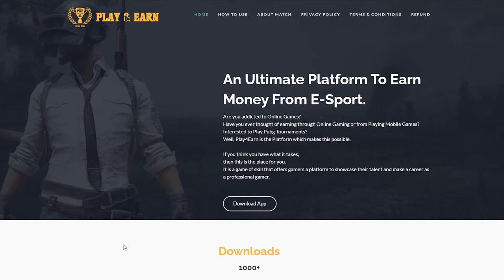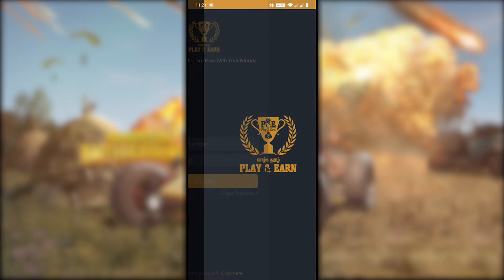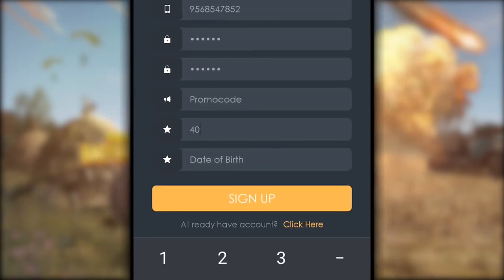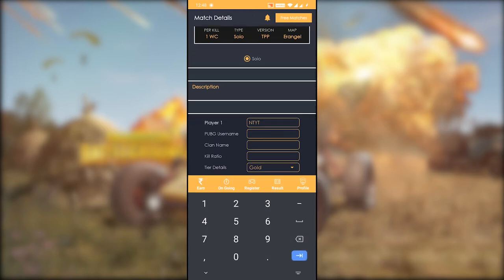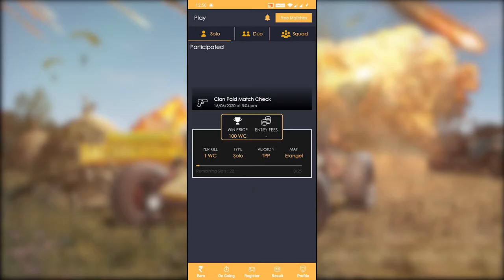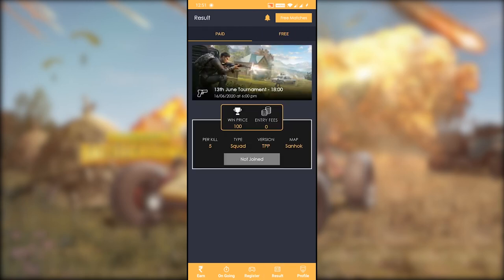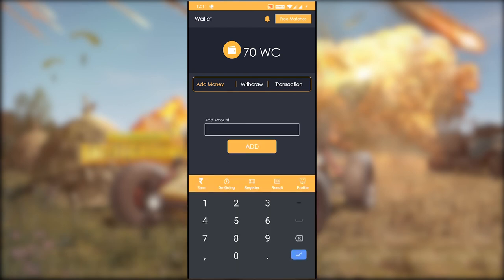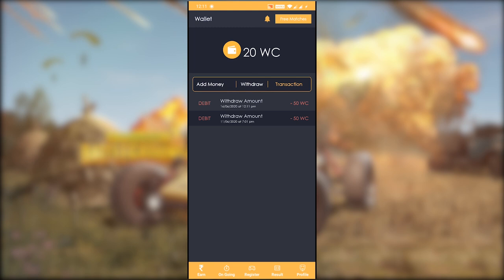[Tamil] How To Use Play4Earn: App Tutorial(HD)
🙏 Welcome to the official channel of DAKALTI GAMERS 🙏

We play PUBG Mobile Matches or Tournaments in a Custom Room. So if you are new or if you heard PUBG Custom Rooms for the first time then you might be doubtful on How to Join a Custom Room. Just follow this brief guide to join a PUBG Mobile Custom Room.

PUBG Mobile Custom Rooms is something using which a group of people can play together or compete at once. So Play4Earn makes use of Custom Rooms for their Tournaments and Matches. 100 Participants joins in these Custom Rooms and Play together. These Rooms have a Unique ID and Password to Access so that only the specific people can join any specific Custom Room.

Do Support Their Official Channel

🔗 Download Our Offical App and to Join Pubg Tournament and Win Cash amount